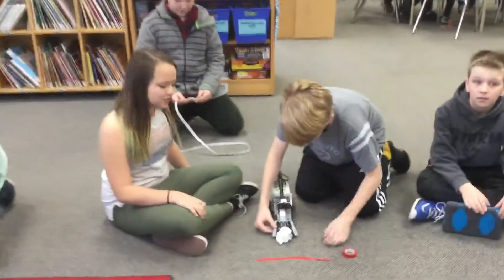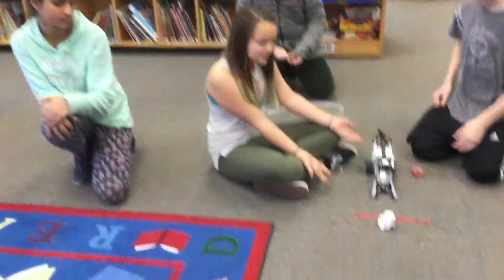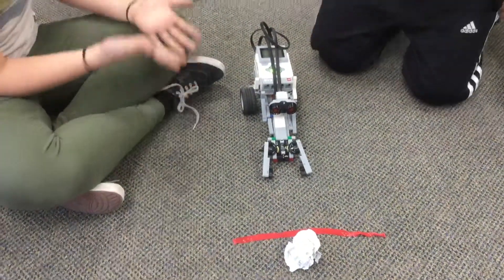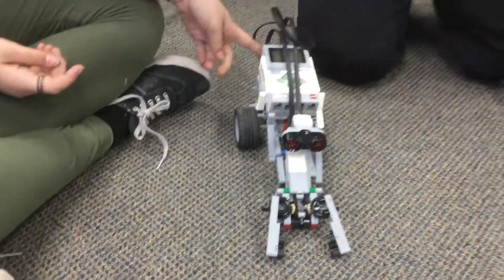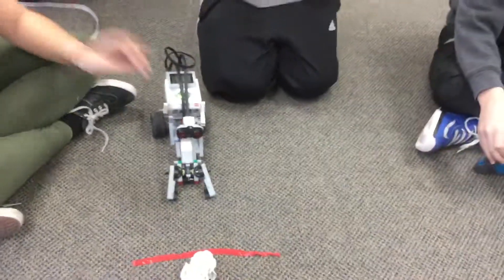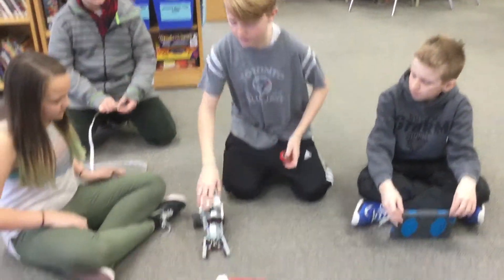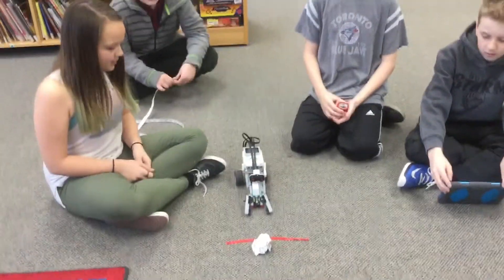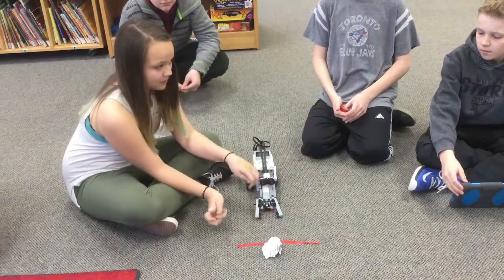Ev3 Think Tank gr 6 Launch day Day 6 -2018 2